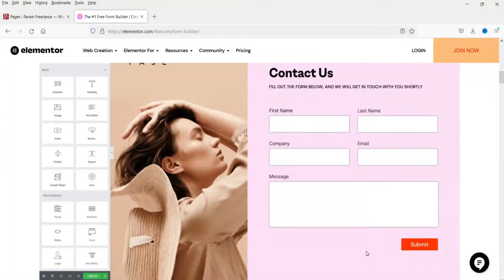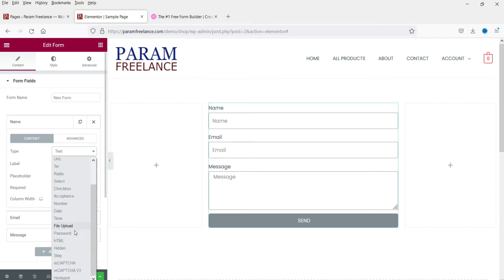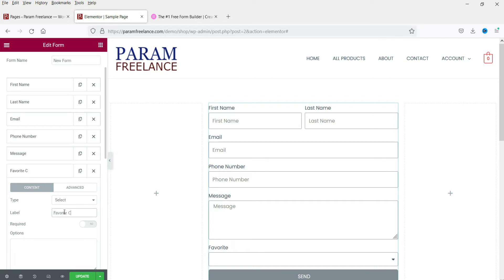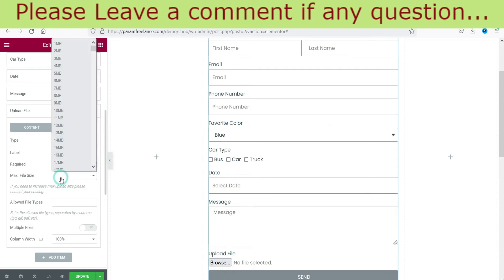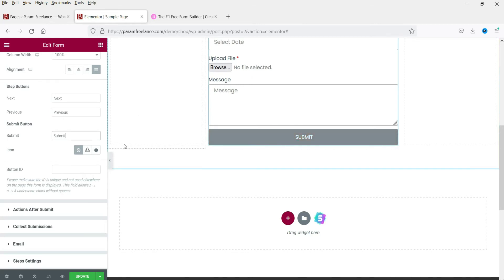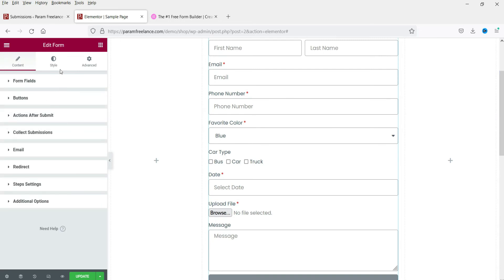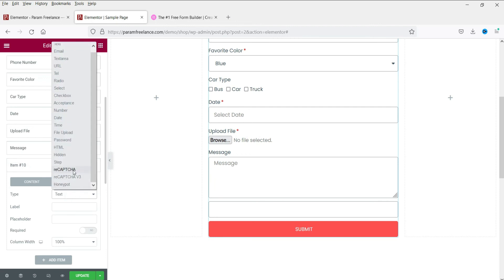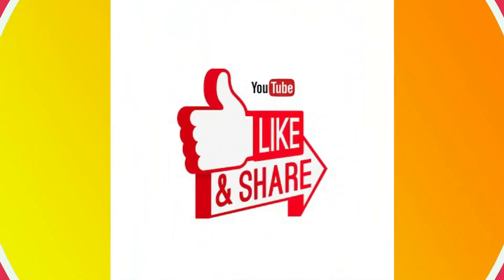New Elementor Contact Form setup | Elementor Pro Contact Form Tutorial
This video is all about Elementor contact form setup or you can say Elementor pro contact form tutorial. If your theme comes with elementor pro plugin then I think you should use the built in contact form that comes with elementor pro plugin.
Elementor pro contact form is very easy to setup and there are many fields which will be sufficient to create basic contact form on wordpress website.

Elementor Pro is a popular page builder for WordPress that helps users to create stunning websites with ease. One of the features included in Elementor Pro is the Contact Form, which makes it simple to create a form for your visitors to contact you. In this article, we'll guide you through the process of using the Elementor Pro Contact Form, including how to add it to your website, customize it, and manage the submissions.

In this video, you will see how to setup Elementor Pro Contact Form.

👉 Timestamp:
00:00 Introduction
00:50 Elementor Pro form setup
01:45 Elementor form fields
02:30 create elementor pro form
08:00 Actions after submit
09:20 Redirect after form submit
09:50 other options
10:30 form style settings
11:25 elementor form recaptcha

👉 Topics covered in this video:
✅ Elementor pro contact form setup
✅ Elementor contact form settings
✅ Elementor form recaptcha setup
✅ How to add contact form in Elementor
✅ elementor contact form

I hope that you will like this video about Elementor pro contact form setup and it will give you basic information about elementor contact form settings.